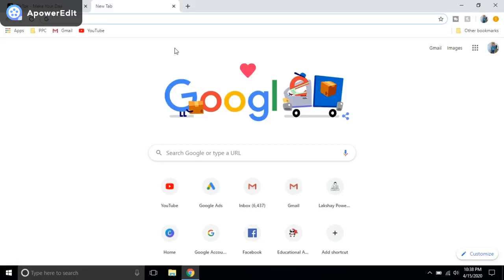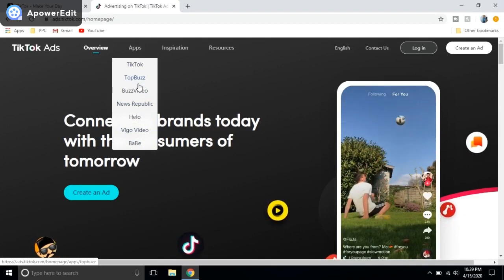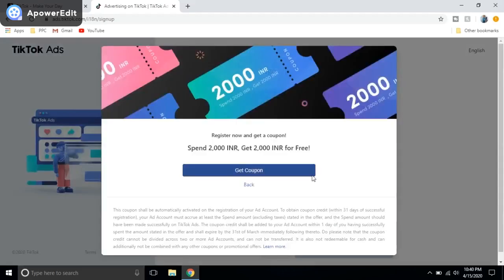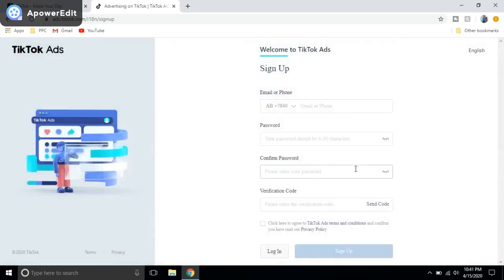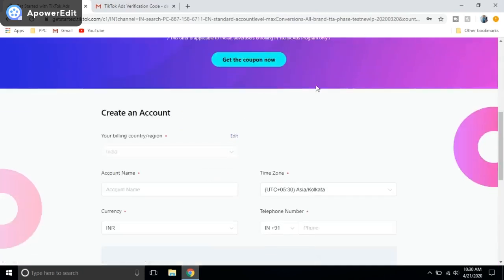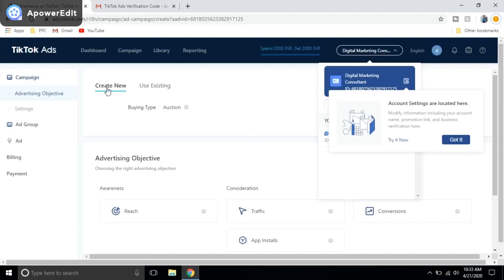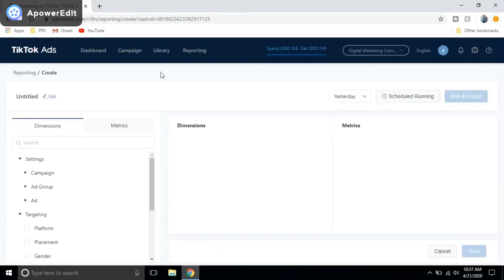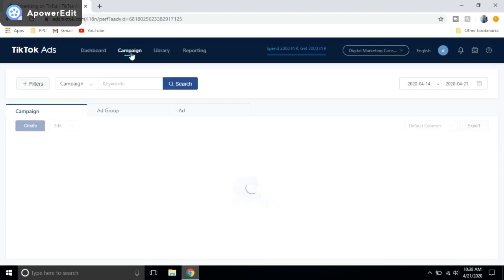TiK Tok Ads Tutorial | How To Create Tik Tok Ads Account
Step by step tutorial to help beginners and digital marketing trainees to create a Tik Tok ad account. In this video, you can learn how to create Tik Tok ad account and what are the requirements to create an ad account on Tik Tok.